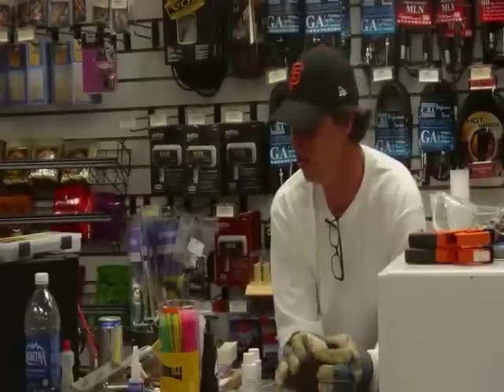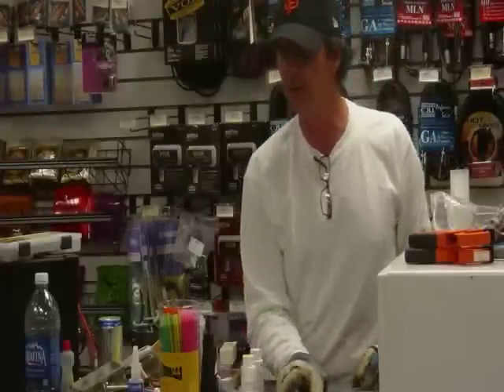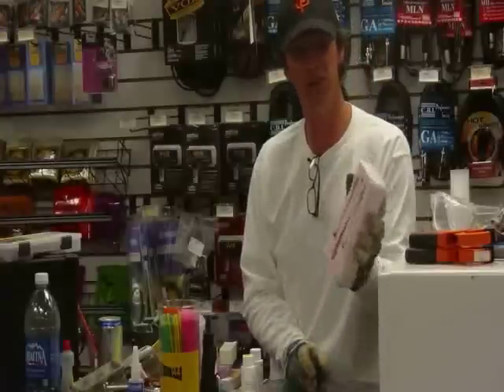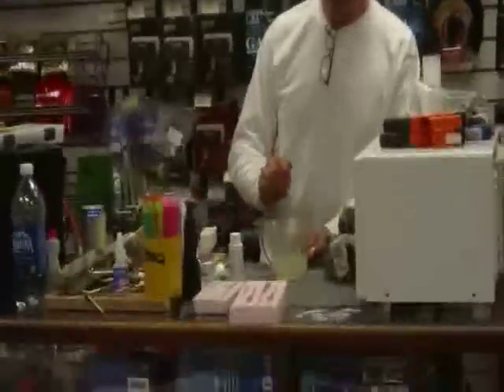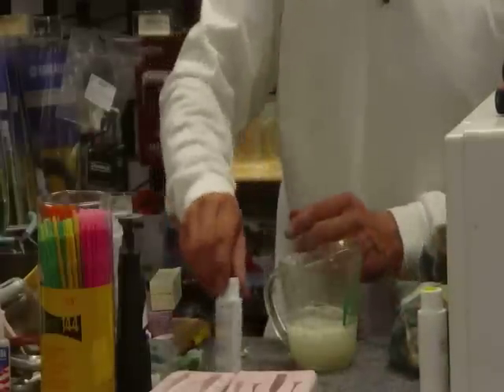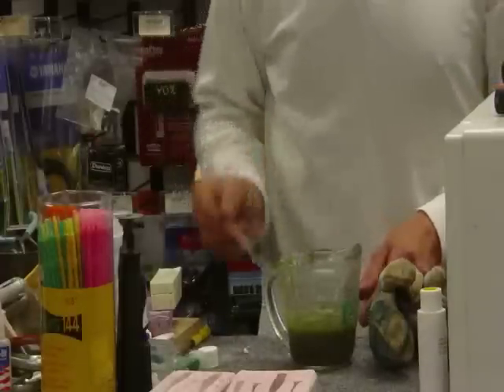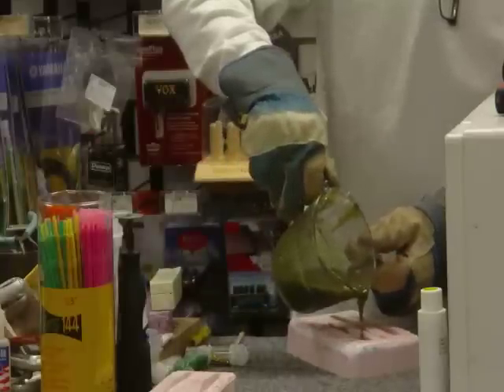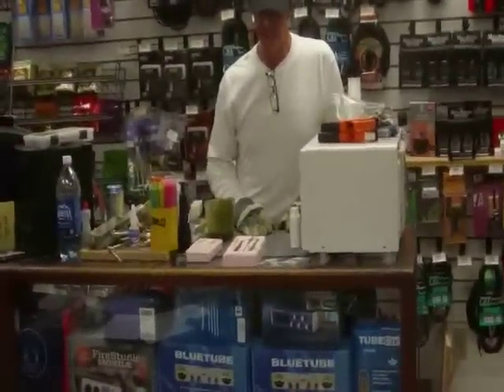Lure Class - Soft Plastics Pt 2.mp4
How to Make Swimbaits - Part 2 of 2
Central Coast Kayak Fishing